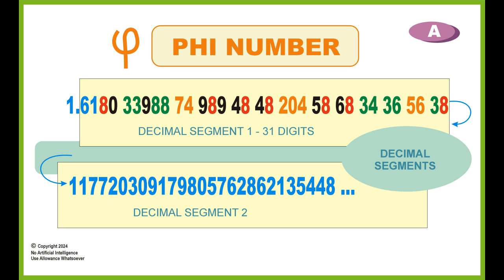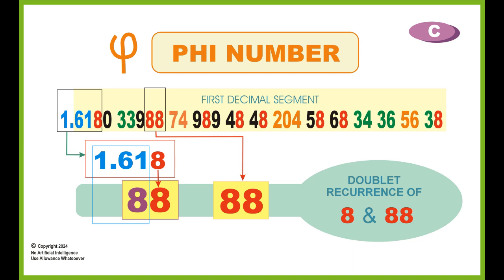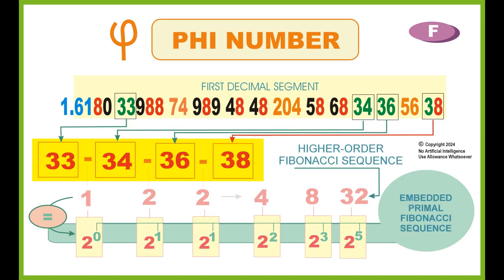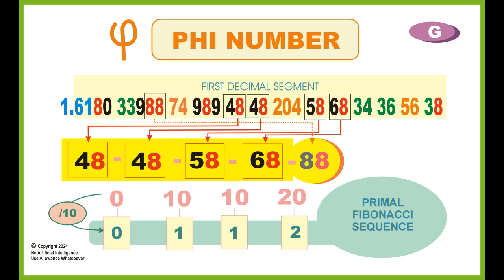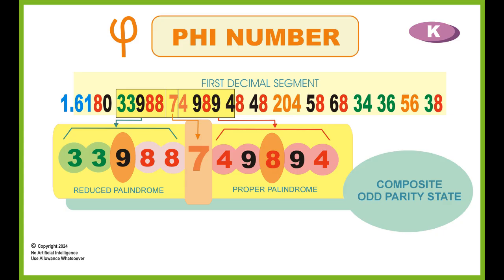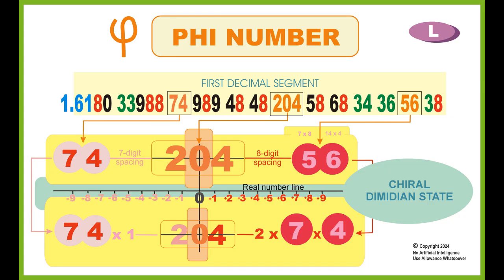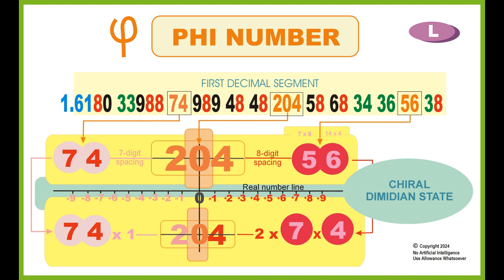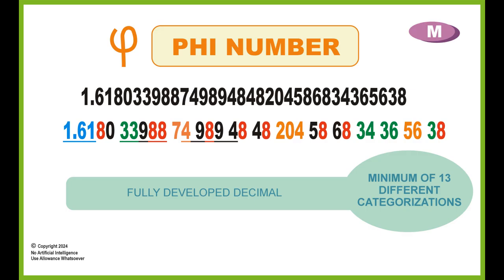Your Life Within Reality as a Number Story under Quanto-Geometric Number Theory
What sorts of formal descriptors can comprehensively and predictively categorize human beings? What are the material rules that constrain the unfolding of human lives from birth to death? How do events of any class in every-day reality occur and predictively emerge from individual ontological stamps? This video is first in an introductory series aiming at presenting a special mathematical physics vision, denoted Quanto-Geometric Number Theory, with clear answers to those questions. It unveils the structural categorization in the Platonic essence of Numbers, and shows how it shapes all signatures in physical reality and life at the individual level. Yes, an unexpected discovery awaits you! - TUTORIAL I